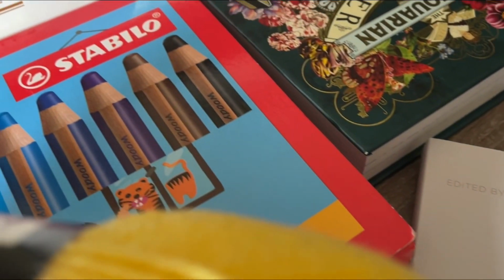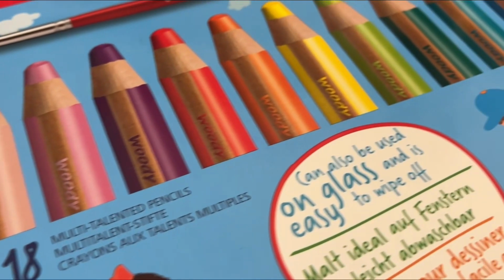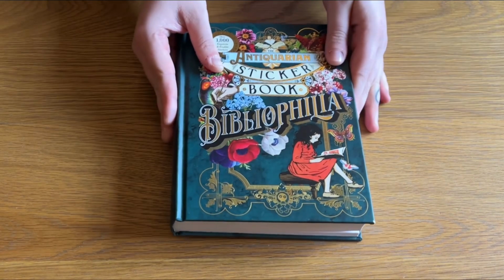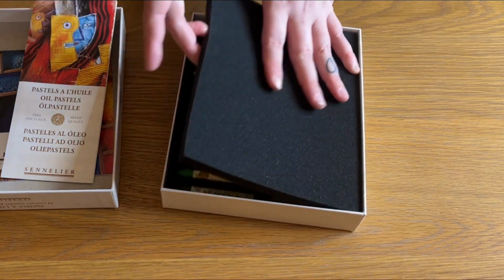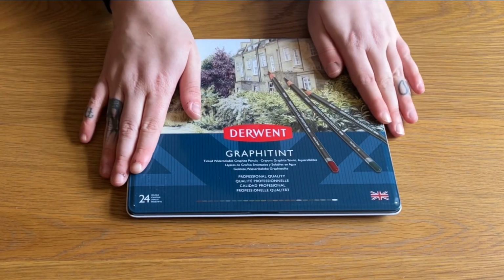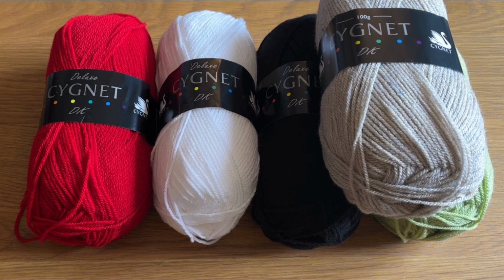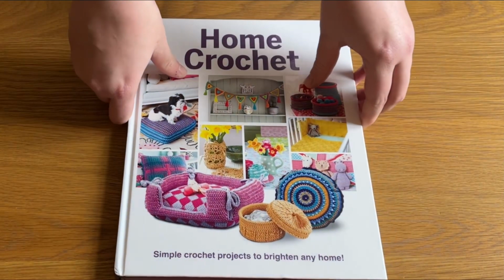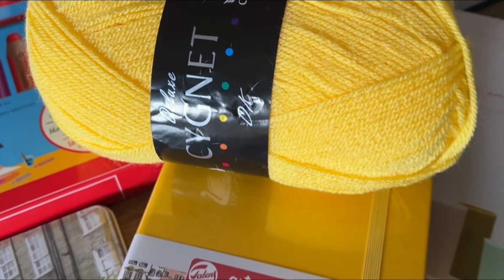Art Supply Haul | Birthday + Christmas Presents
Hello you lovely lot!! I thank you for taking time out of your busy schedule and joining me!! I really hope I can provide some entertainment and enjoyment from this video!! And I hope you join me for future videos also!!

✨Items Mentioned✨
*Royal Talens Art Creation Sketchbook
*Stabilo Woody 3in1 Pencils, Set of 18 + Sharpener + Paintbrush
Mont Marte Tear of Palette Paper
Mont Marte Acrylic Paint Brushes
Daler Rowney Simply…Acrylic Brushes
The Antiquarian Sticker Book, Bibliophilia by Odd Dot
*Sennelier Landscape Oil Pastel Set
Monet, His Life + Works in 500 Images, by Sue Hodge
Frida, A Biography of Frida Kahlo, by Hayden Herrera
Home Crochet, by April Madden + Rebecca Greig
Living and Sustaining a Creative Life, Sharon Louden
DYMO Label Embosser